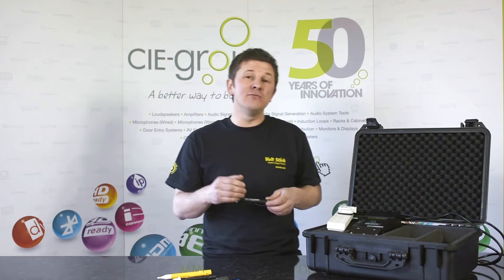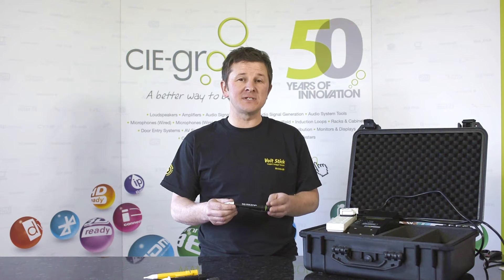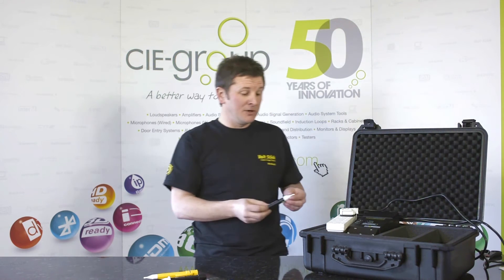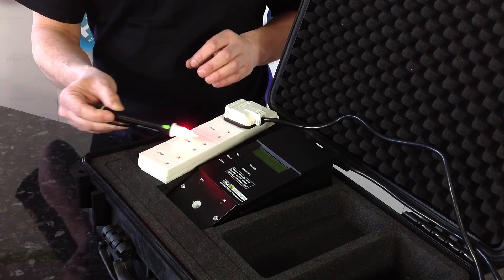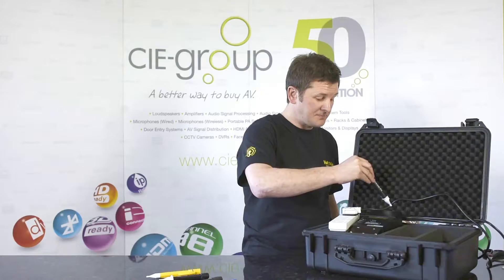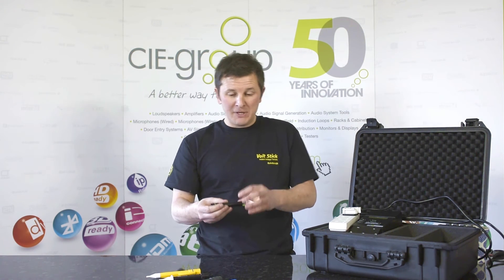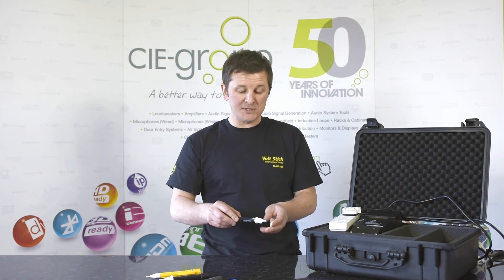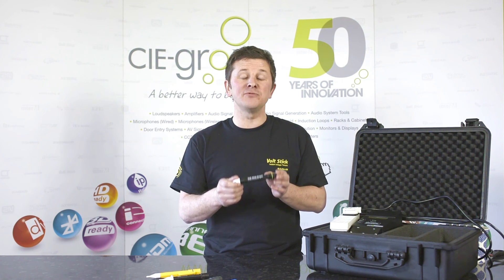First look at the new VoltStick Bright non-contact voltage tester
CIE's Brent Hill takes a first look at the new VoltStick Bright - the latest model in the best-selling range of non-contact voltage testesr from Sagab by Elma.
The new VoltStick Bright model is the most advanced version yet and is our first digital instant voltage tester on the market.
This latest version featuresunique switchable dual sensitivity ranges (230v and 24v range), integrated bright white LED flashlight and now includes microprocessor circuitry for even greater accuracy when testing for live voltages.
The new Bright also features improved, brighter red LED indicator and louder, clearer sound indicator for when voltages are detected.
The Sagab Elma Voltstick Bright is ideal for safe, simple testing for live voltages and polarity in electrical sockets, cables, wire looms and even to detect potentially lethal earthing problems such as live pipework.
Volt Stick instant volt testers are used throughout the world by professional electrical engineers and installers as well as some of the UK's leading utilities and services companies such as Transco and Network Rail.
or from your local electrical whoelsaler.